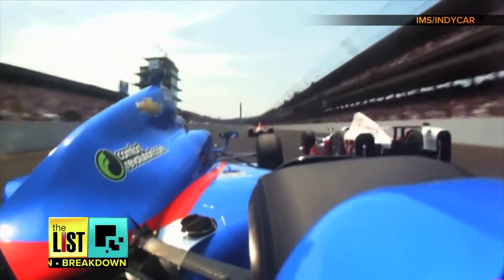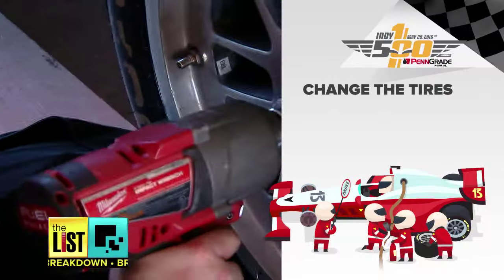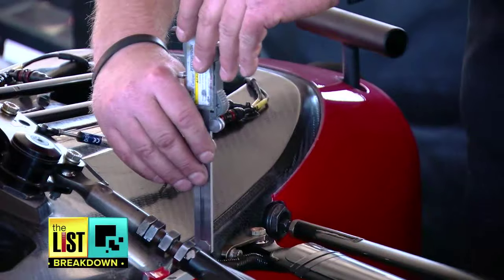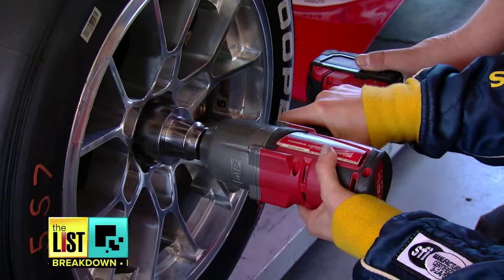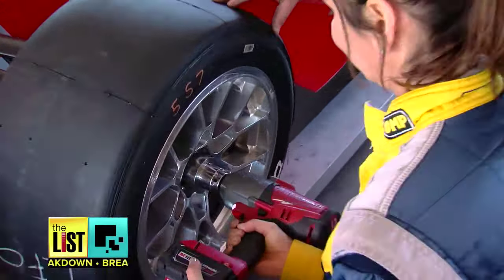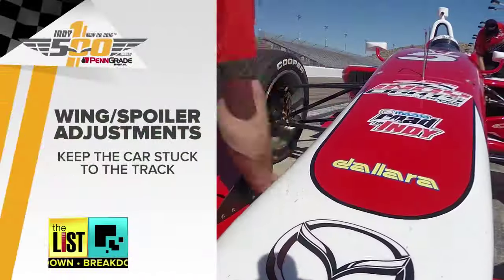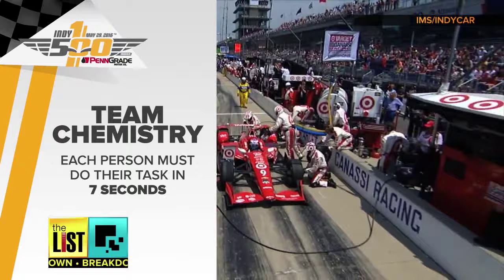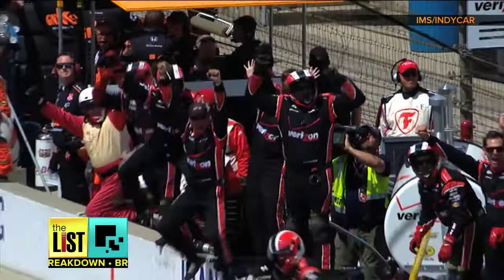Indy 500: Pit Crew Member for a Day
When an IndyCar racer is chasing victory at 200 miles per hour, they need to be fast on the track and get a lot done in a little bit of time. That goes for the pit crew members as well. Teresa Strasser decided to gear up and hit the pit to become a member of the pit crew for a day. Here are the three most important lessons she learned during this heart-pounding experience.